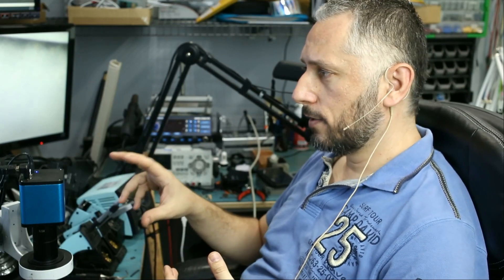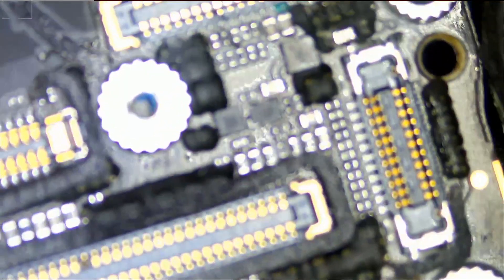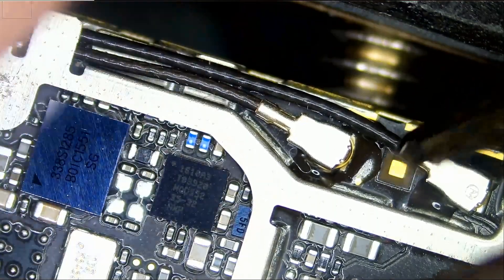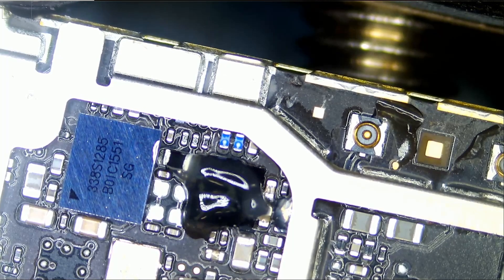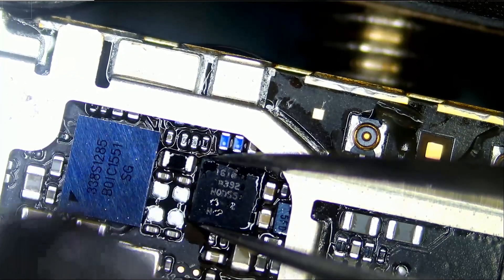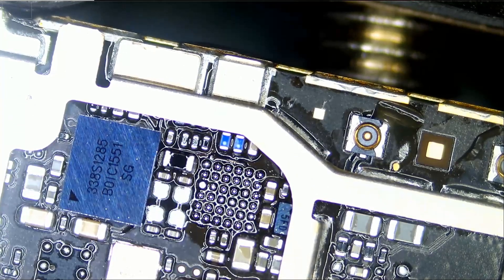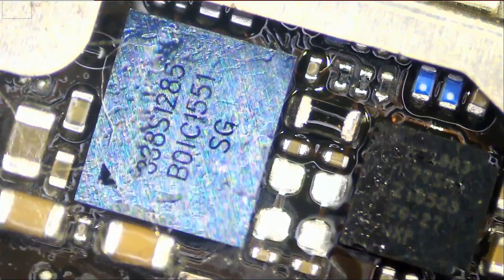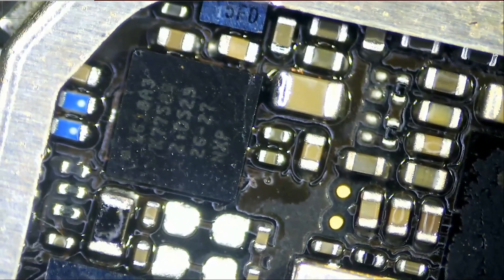iPhone 6S plus no power - Charging Tristar IC replacement and desolder using hot tweezers